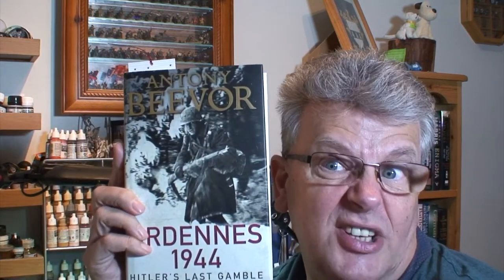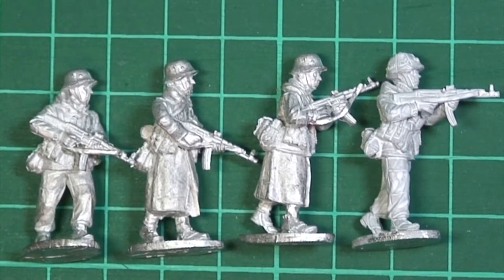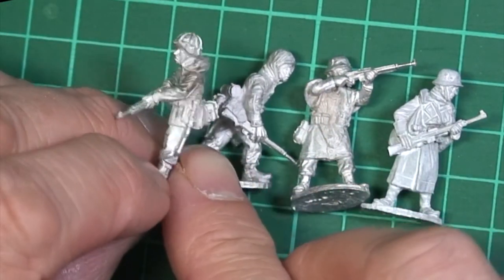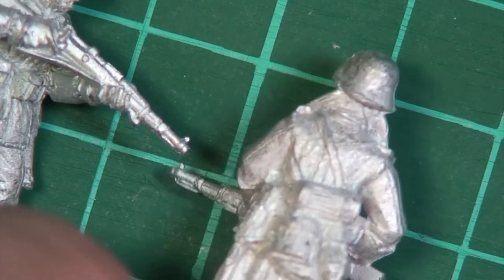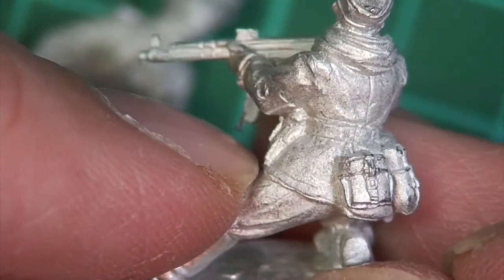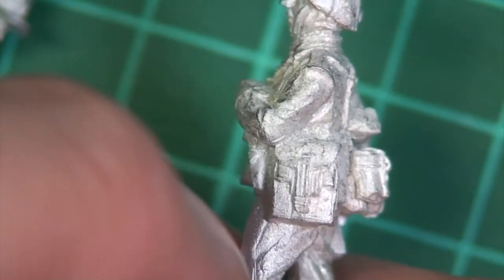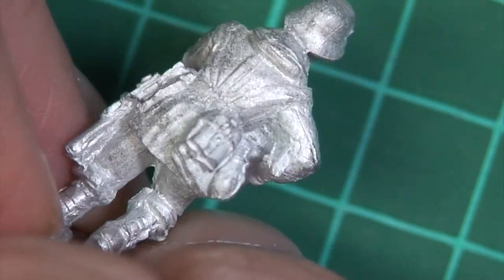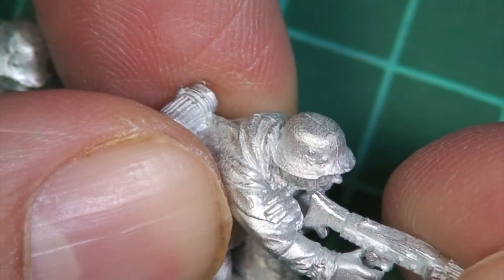Empress Miniatures Volksgrenadier Review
My own take on the recent released 28mm WW2 German VolksGrenadier figures, from Empress Miniatures